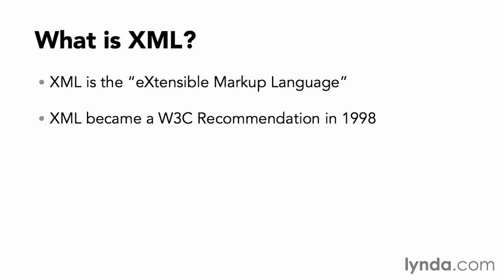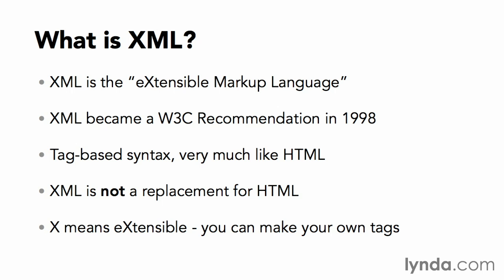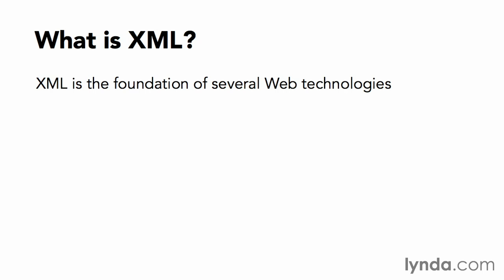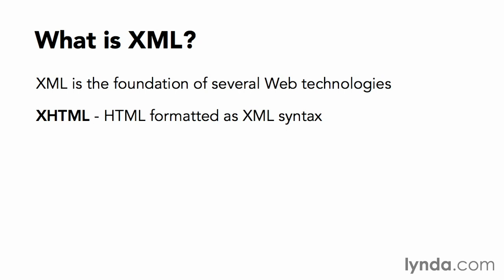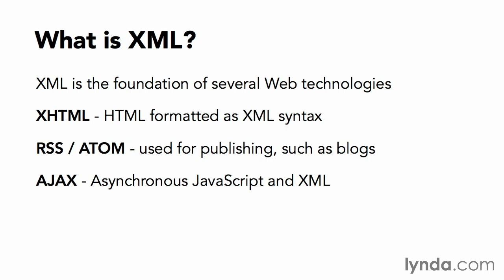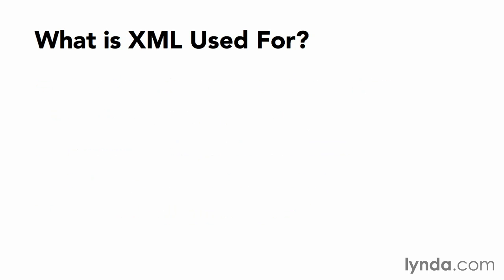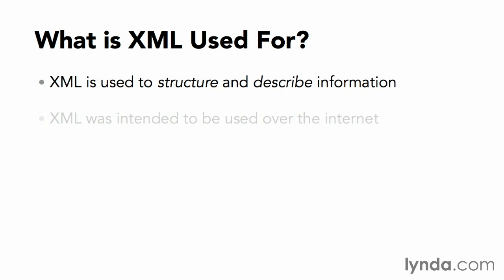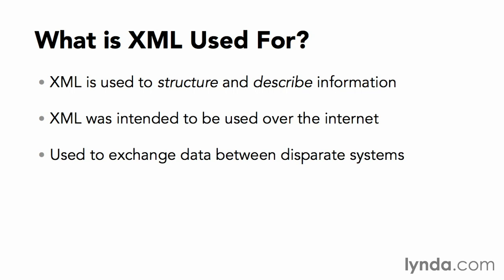04 What is XML